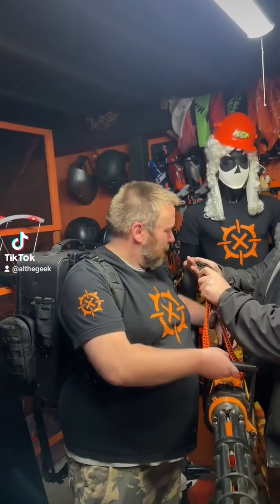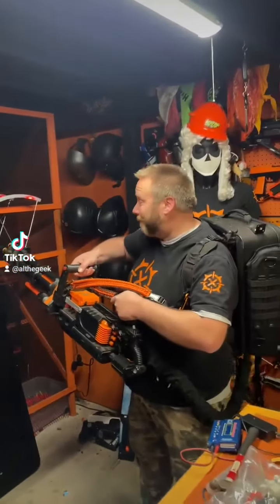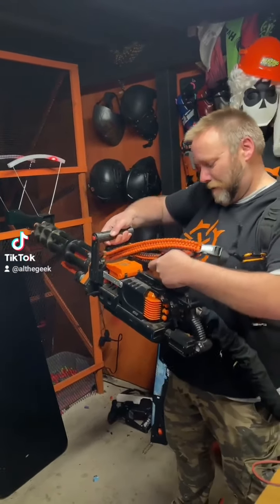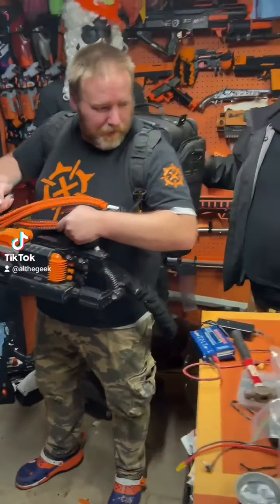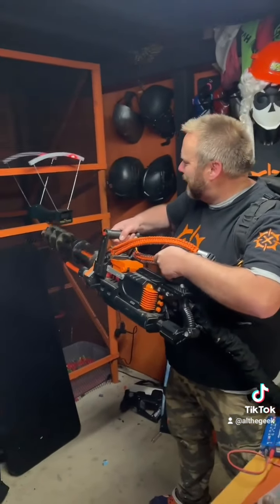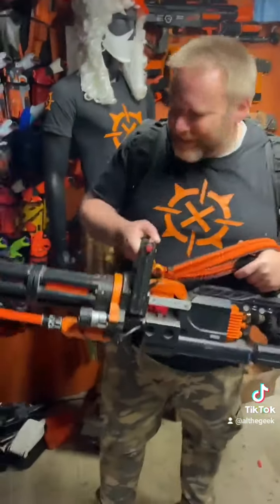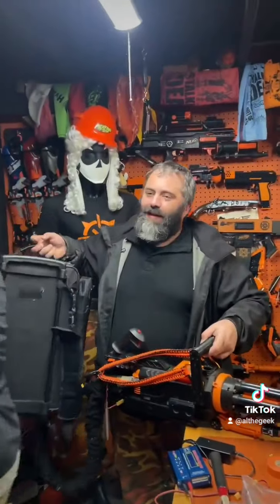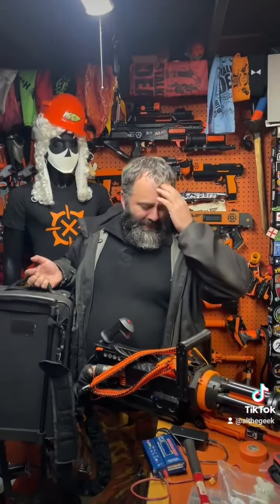nerf minigun fun! at the Captains Shop.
Minigun fun @CaptainXavier WITH @maritimefoam